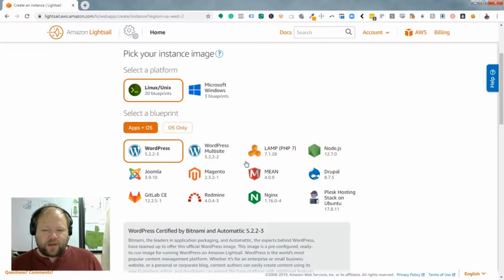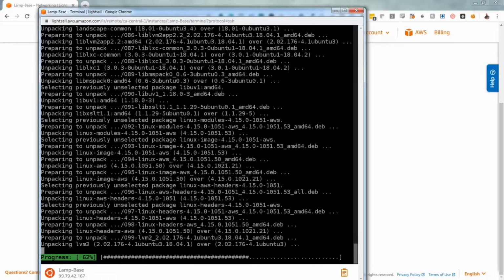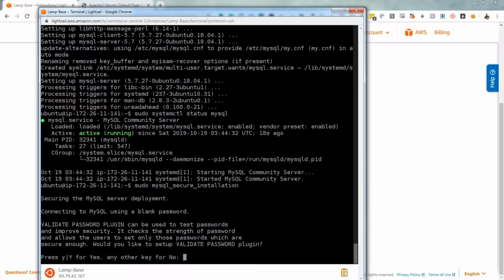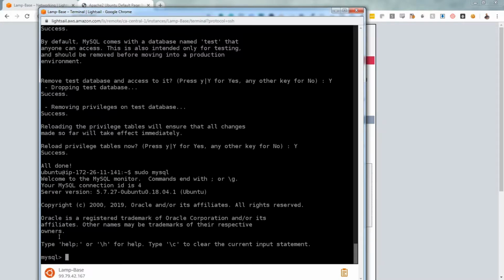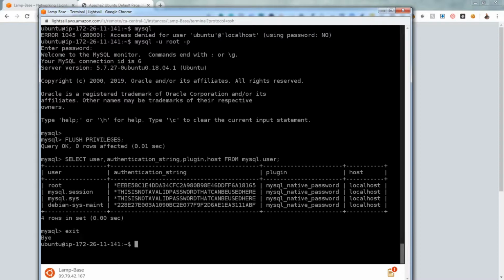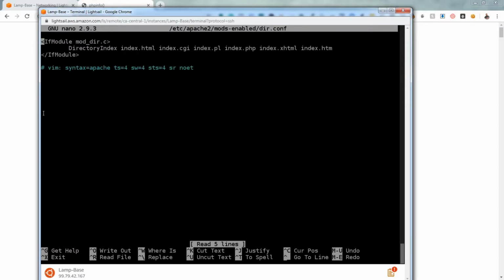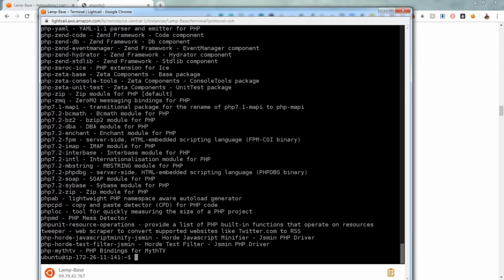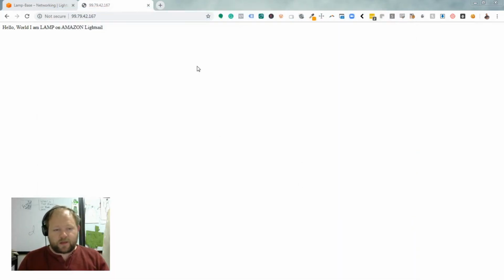Installing apache, mysql, and php on ubuntu 18 04 on amazon aws lightsail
I will be making resources available from my in the near future.

Intro Music
Cartoon Bank Heist (Sting) by

Outro Music